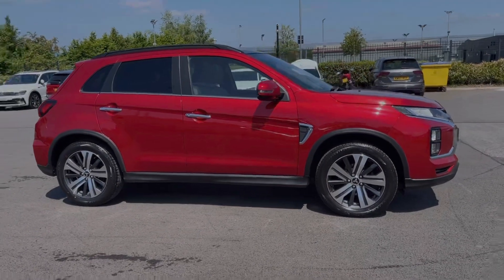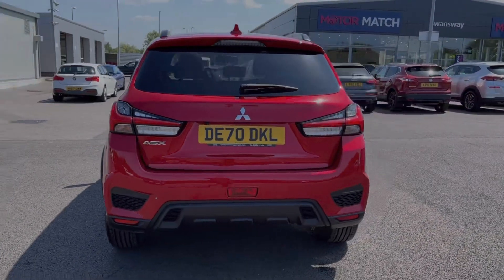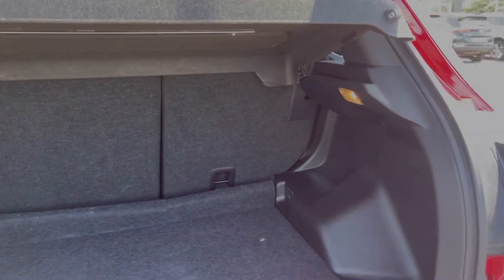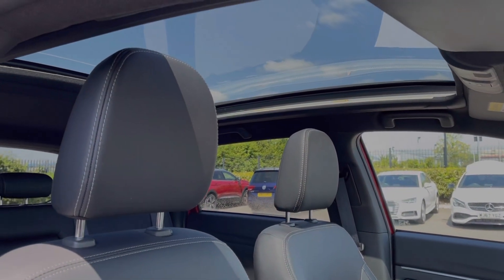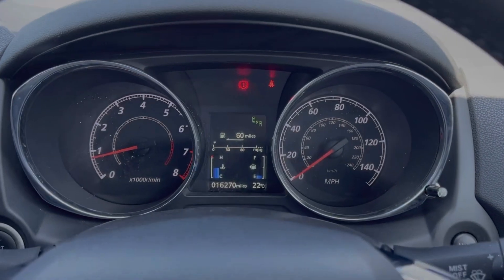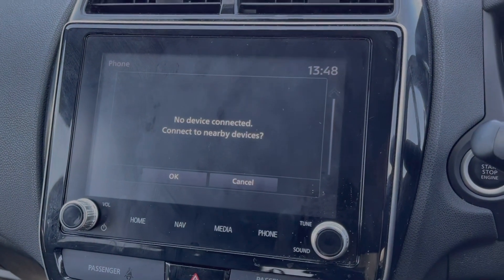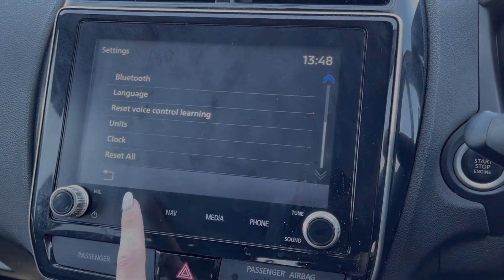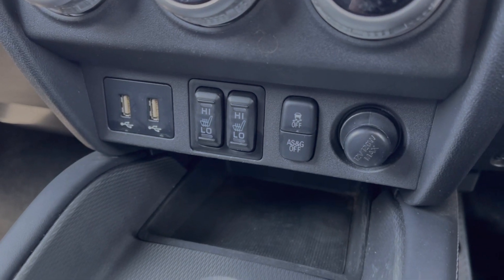Approved Used Mitsubishi ASX 2.0 MIVEC Exceed | Motor Match Chester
Just into our stock, this 2020 Mitsubishi ASX 2.0 MIVEC Exceed in Red Diamond is now available for sale from Chester.
Reg number: DE70 DKL
Fuel: 2.0L Petrol
Transmission: Manual
Mileage: 16,270 miles

Some top features on this car include:
Fixed glass sunroof
Heated front seats
Cruise control